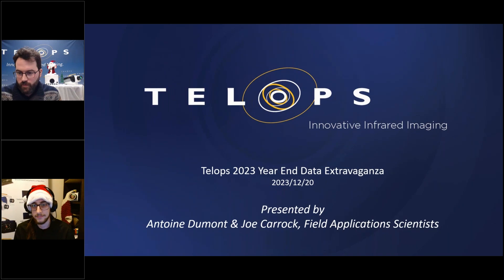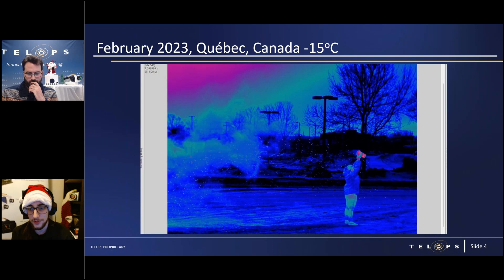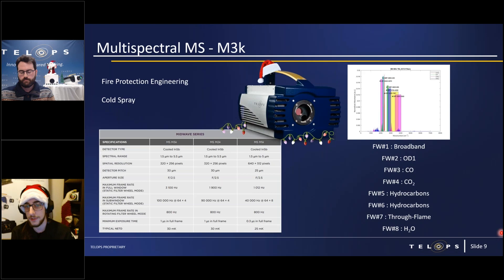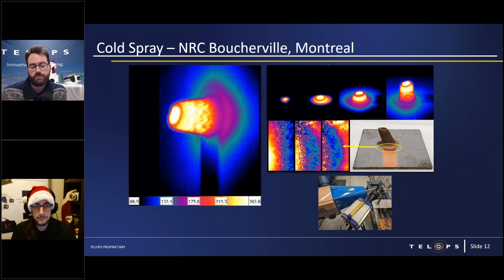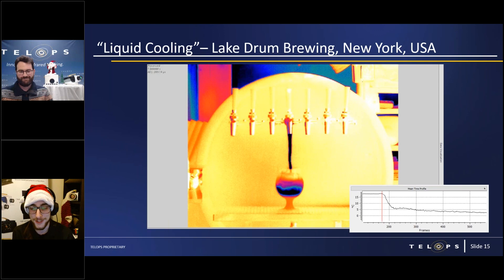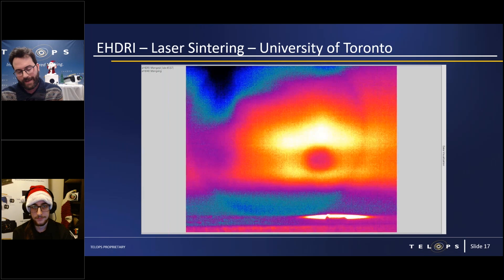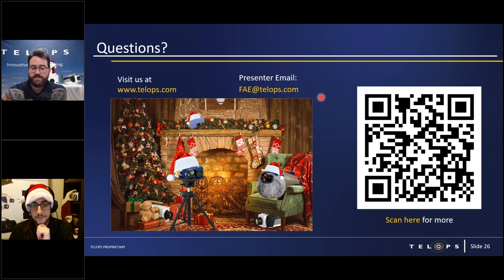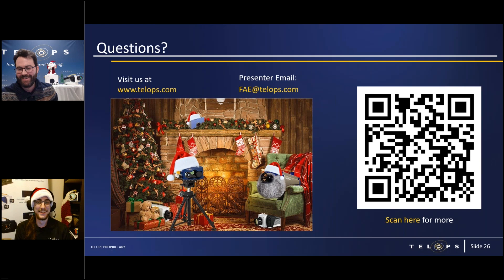Telops 2023 Year End Data Extravaganza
Telops proudly presents our first annual Year End Data Extravaganza. Join us for a lighthearted and festive showcase of the most intriguing thermal infrared data which we have collected throughout 2023. Systems featured will include high-speed broadband, multispectral and hyperspectral IR cameras, while applications highlighted will include additive manufacturing, battery research, experimental mechanics, gas detection, and more!

00:00 Intro
02:26 Overview
02:58 M3 sHD
07:04 Multispectral MS M3k
12:20 FAST Midwave Cameras
14:52 EHDRI
16:44 Shortwave Cameras
18:09 Hyper-Cam series
24:19 Thank You
25:18 - Q&A